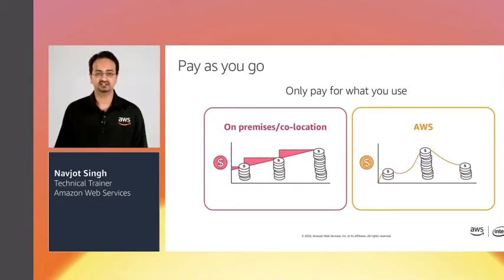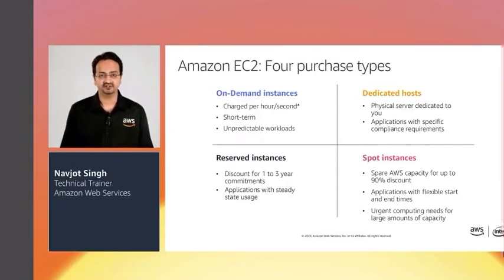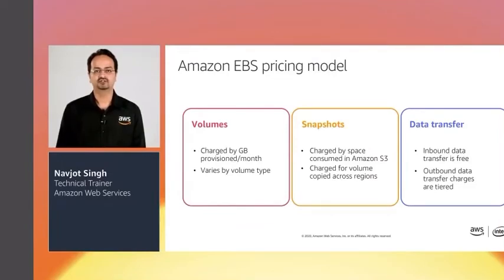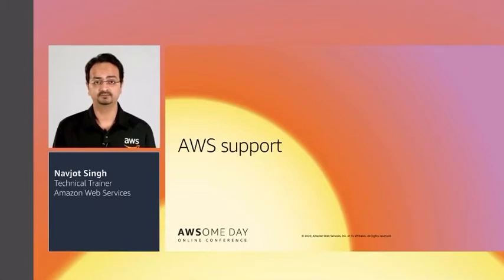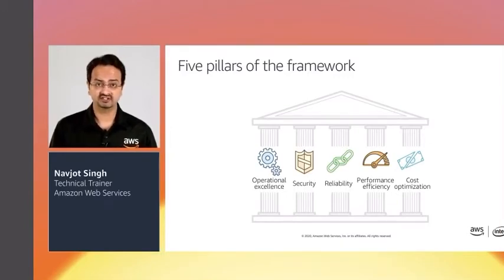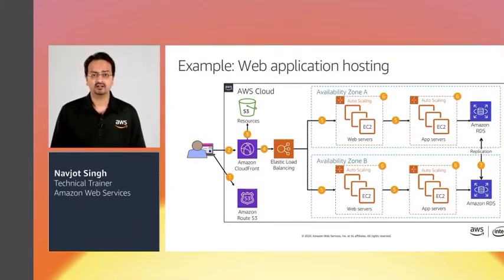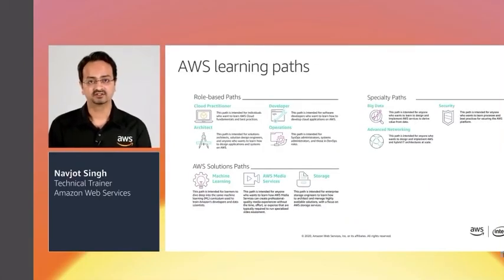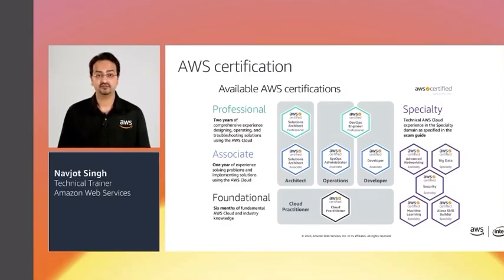AWS Training || Module 5 || AWS Pricing, Support and Architecting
This training is regarding the AWS Cloud provided by Amazon.